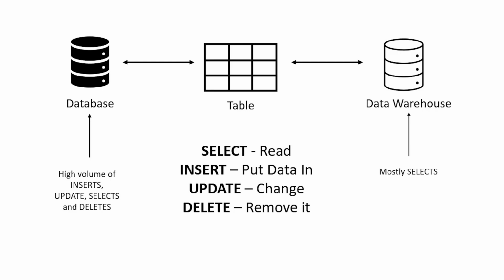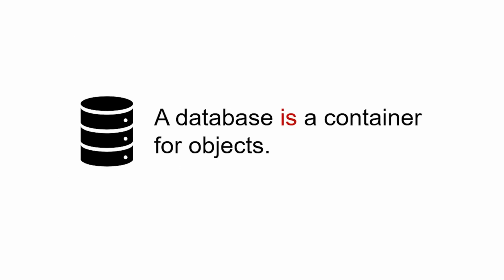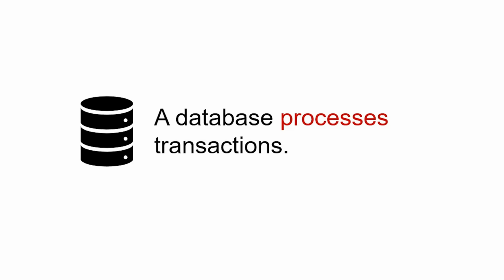The Database Defined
Let's define the database and look at the core difference between a database and a data warehouse.